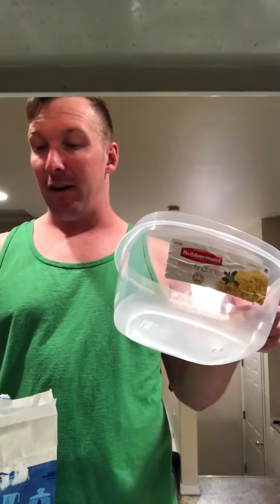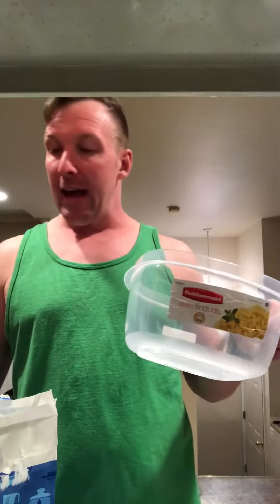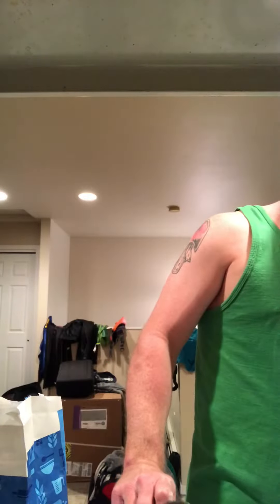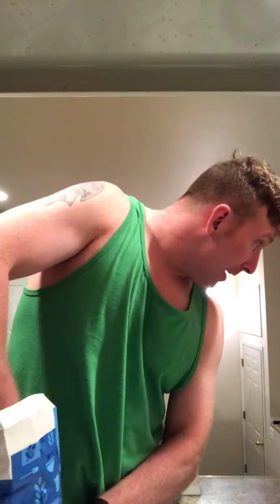Rob Cooking Show for Mia and Abby Part 2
Part 2 of “Cooking With Dad”

While Rob was serving the United States Army in Montana, he did everything he could to keep integrated into his children’s lives from afar.

While living in Montana, Rob learned how to cook and bake and wanted to share his new skills with his little girls Mia and Abby! Rob came up with the idea of making a “Cooking With Dad” baking show and here are some of the clips he made for his girls.

Background story to our cookie dough: I noticed that Rob loved eating raw cookie dough (as do I) but we were spending an absurd amount per week buying the pre-made rolls because it was the only dessert we ate! Through trial and error, I learned how to make a large quantity of cookie dough for cheap to keep in bulk in our freezer!